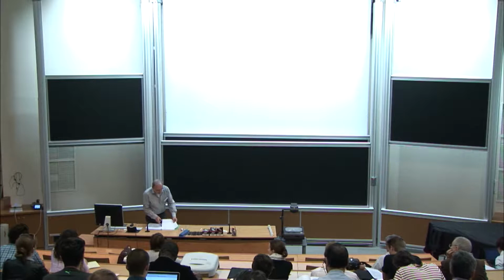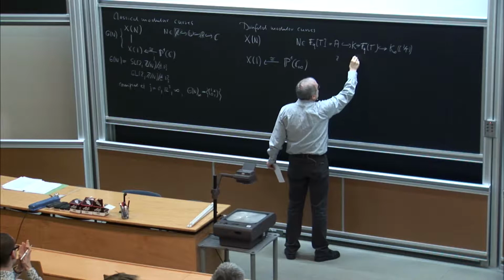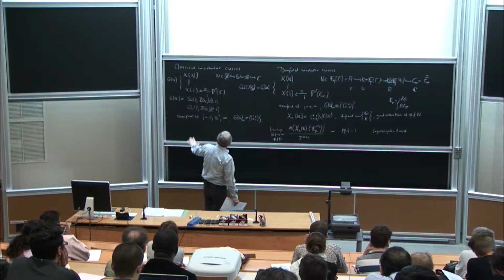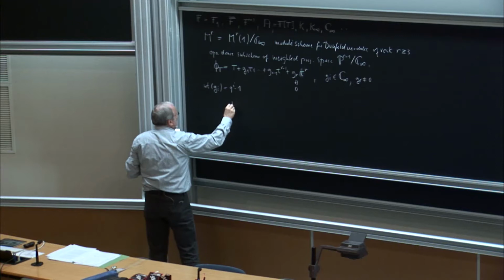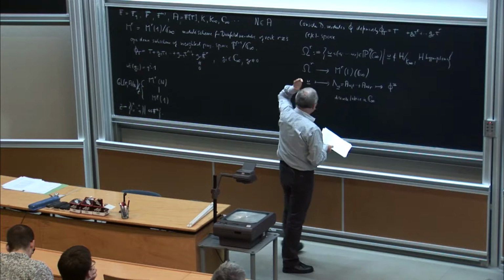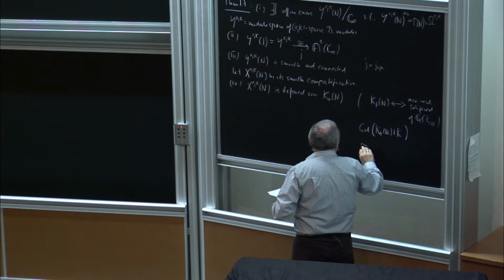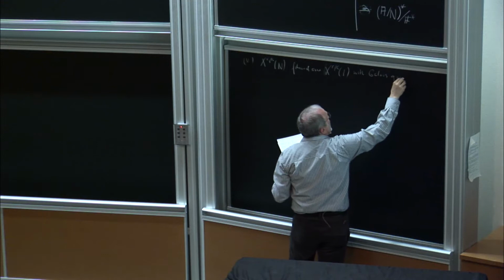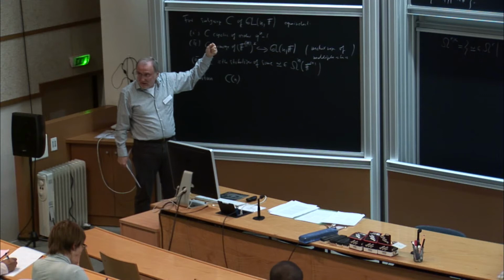Ernst-Ulrich Gekeler: Algebraic curves with many rational points over non-prime finite fields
We construct curves over finite fields with properties similar to those of classical elliptic or Drinfeld modular curves (as far as elliptic points, cusps, ramification, ... are concerned), but whose coverings have Galois groups of type GL(r) over finite rings (r≥3) instead of GL(2). In the case where the finite field is non-prime, there results an abundance of series or towers with a large ratio "number of rational points/genus". The construction relies on higher-rank Drinfeld modular varieties and the supersingular trick and uses mainly rigid-analytic techniques.

Recording during the thematic meeting: ''Arithmetics, geometry, cryptography and coding theory'' the May 19, 2015 at the Centre International de Rencontres Mathématiques (Marseille, France)